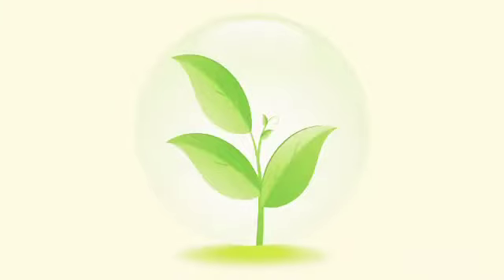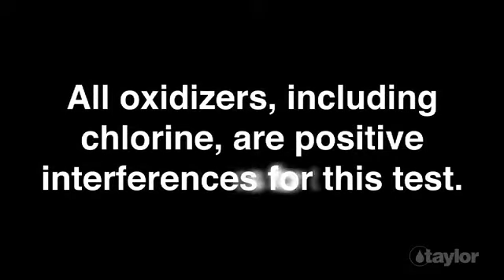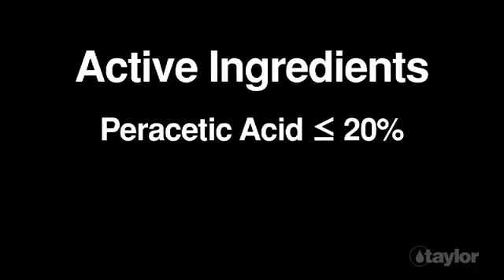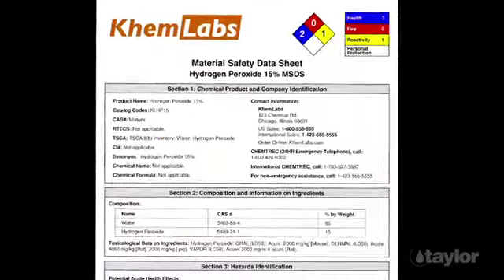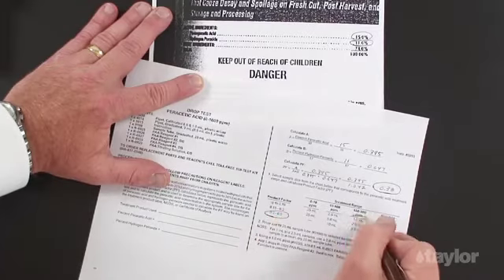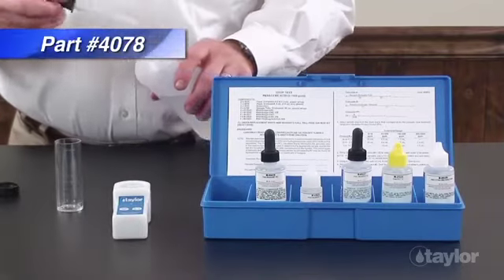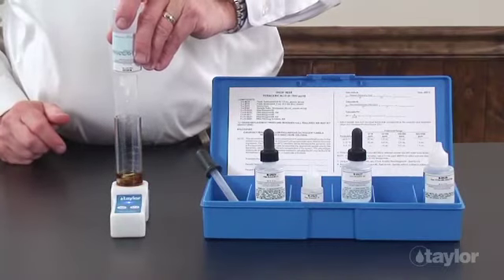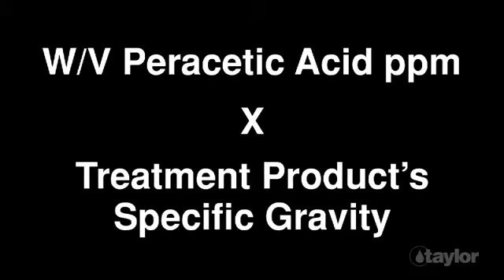Testing for Peracetic Acid (K-1546)